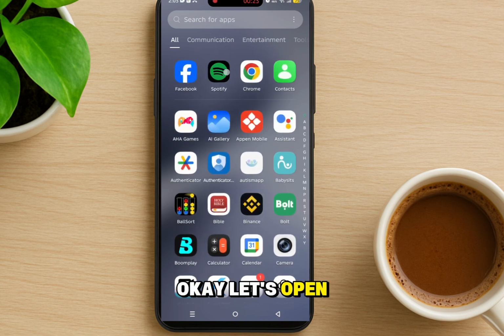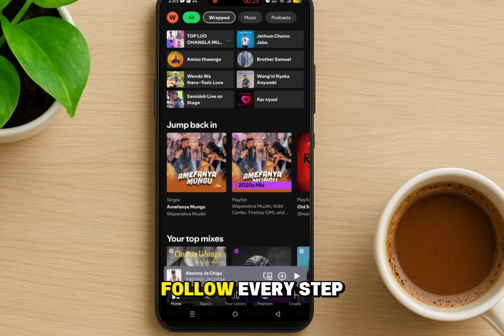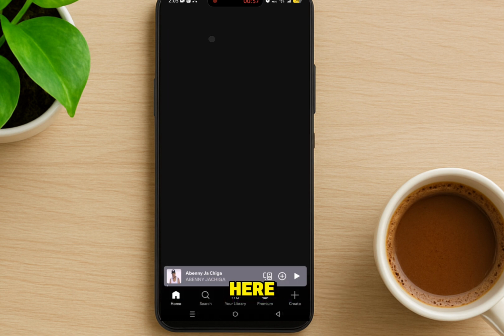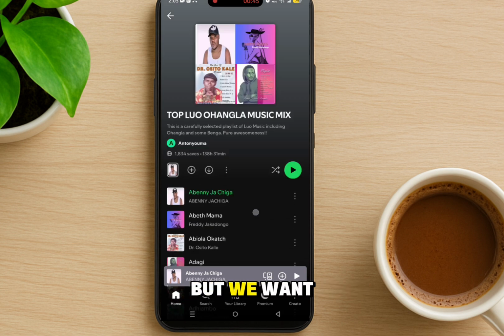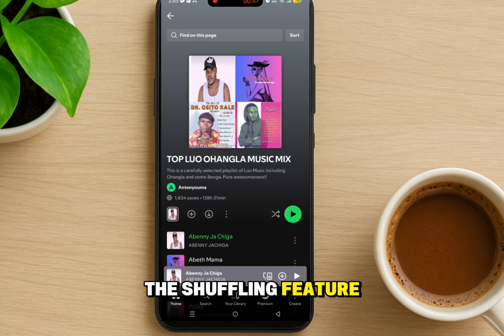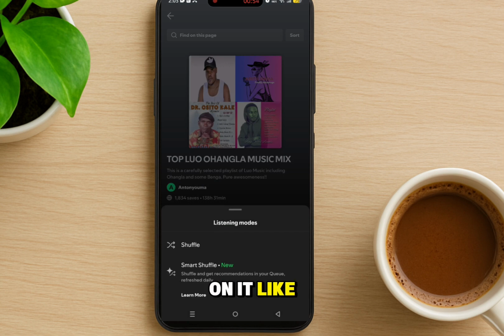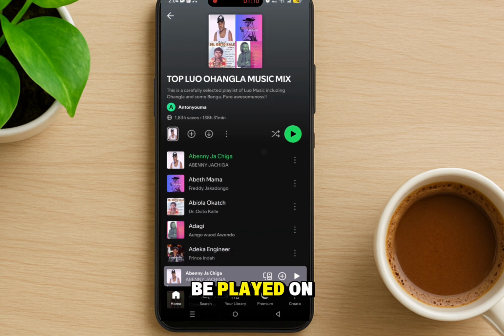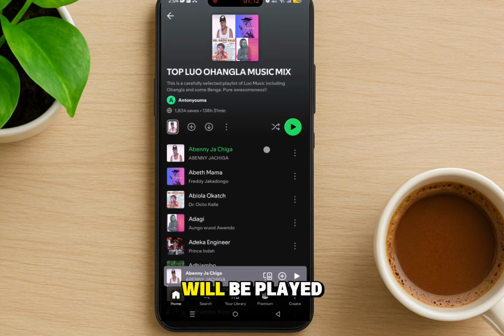How To Turn Off Shuffle On Sportify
Struggling to play your favorite songs in order? In this quick tutorial, I’ll show you exactly how to turn off the shuffle feature on Spotify across all devices, including mobile and desktop.

Whether the shuffle button is "stuck" or you just can't find the icon, this step-by-step guide will help you regain control of your playlist order.

In this video, you will learn:
How to disable shuffle on the Spotify Mobile App (iOS & Android).

How to turn off shuffle on the Spotify Desktop/Web Player.